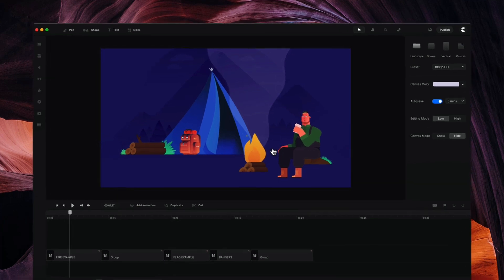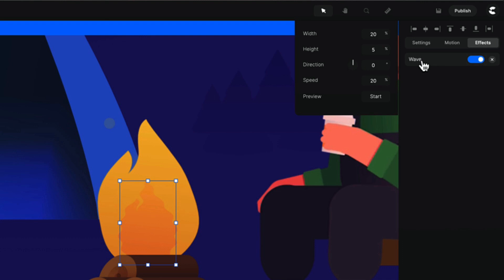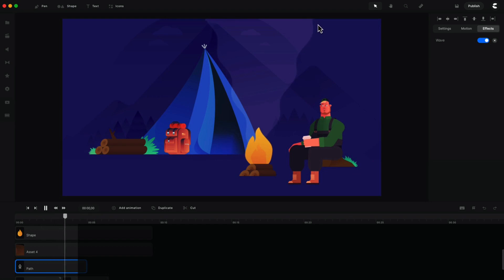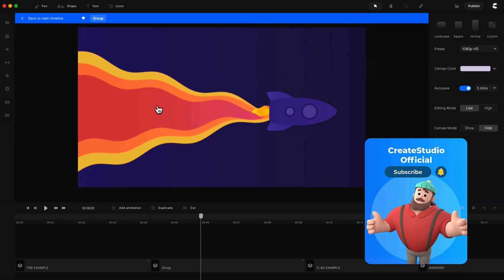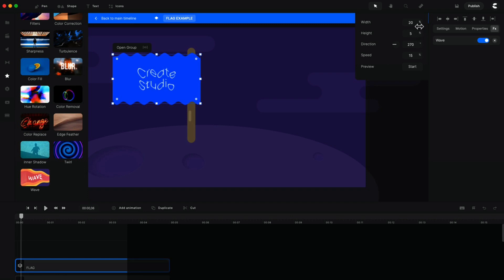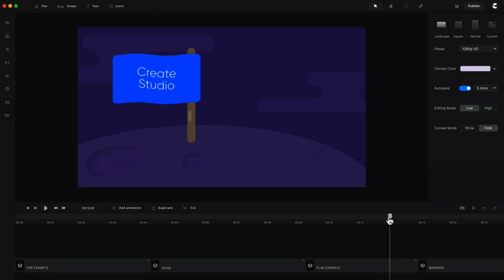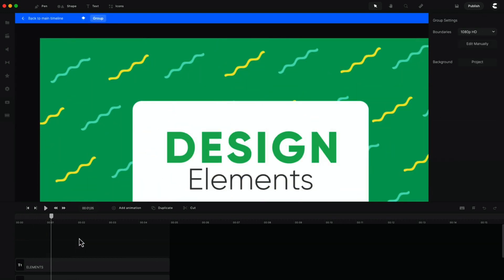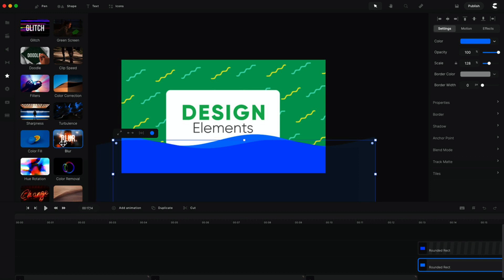CreateStudio - Wave Effect [FEATURE UPDATE]